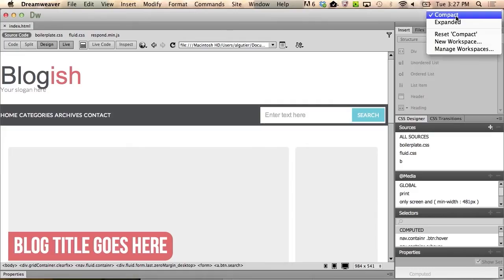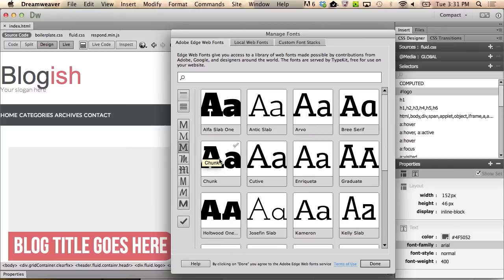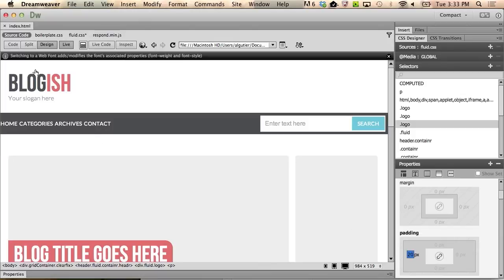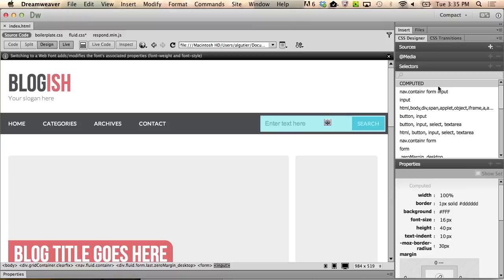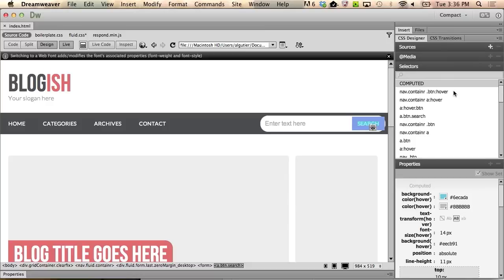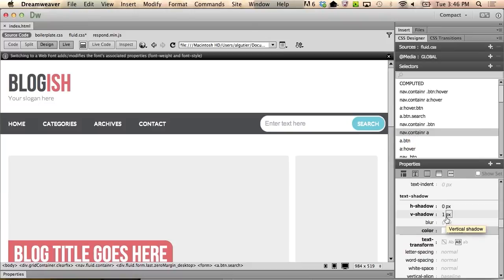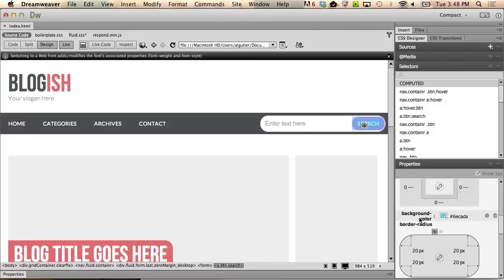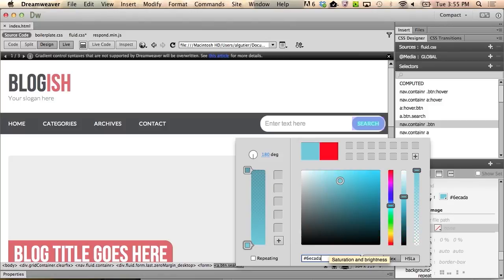CSS Designer in Depth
Get an in-depth look at the powerful new CSS Designer tools in Dreamweaver CC. Intuitive visual editing tools help you generate clean, web-standard code and quickly apply CSS properties like gradients and box shadows. You can see the effects on your designs immediately, eliminating tedious tweaking and the need to go back and forth to Code view.